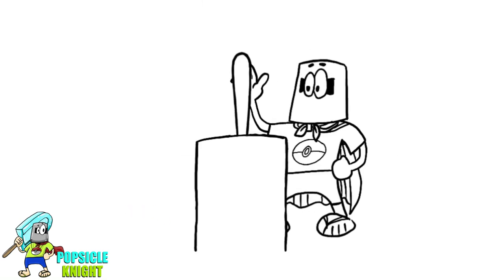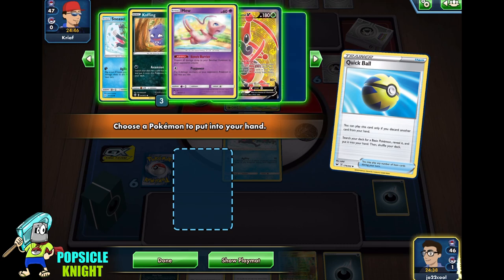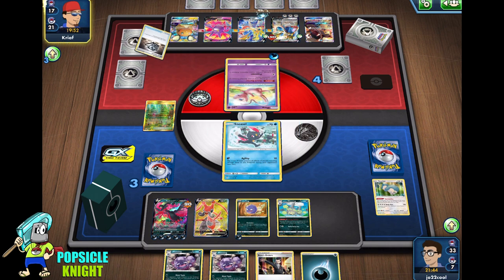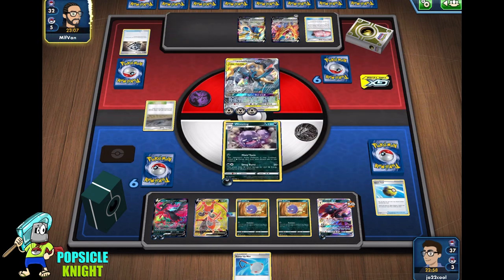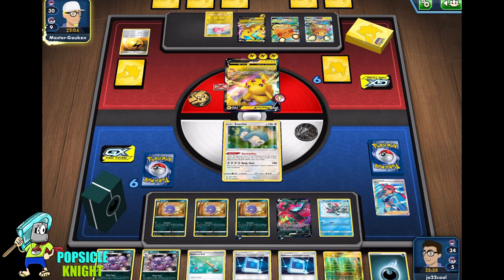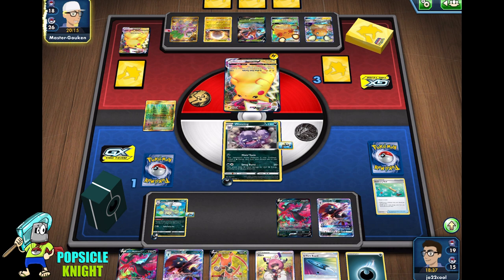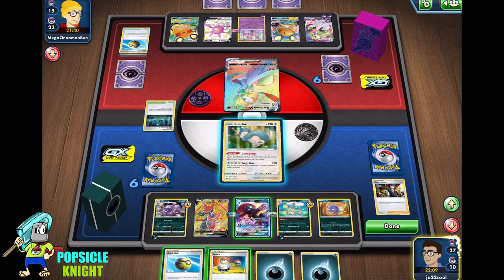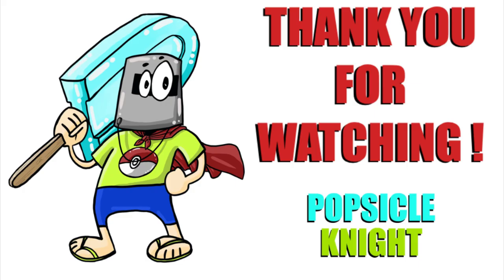WEEZING Duo : Multiply Dark Energy for BIG Dmg! Deck Profile PTCGO Gameplay (Pokemon CHILLING REIGN)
GALARIAN WEEZING's "Energy Factory" ability doubles dark energy and pairs perfectly with the new "Smog Burst" WEEZING which combos well for BIG Damage! It's a fun, interesting, and new mechanic. Enjoy the showcase video!
(This build was designed for the STANDARD format from TEU to CRE)

TIME STAMPS:
00:00 Intro
00:25 Deck Profile
07:24 Game 1 vs ADP Zacian V
19:46 Game 2 vs LucMetal Zamazenta V
28:39 Game 3 vs Pikachu VMAX
42:11 Game 4 vs Gardevoire VMAX
53:40 Concluding Comments

#Pokémon - 20

* 1 Snorlax VIV 131
* 2 Galarian Moltres V CRE 97
* 4 Koffing SHF 41
* 1 Galarian Weezing RCL 113
* 2 Galarian Weezing CRE 96
* 2 Weavile-GX UNM 132
* 4 Weezing CRE 95
* 1 Kricketune V BST 142
* 1 Mew UNB 76
* 2 Sneasel CEC 43

* 1 Cynthia & Caitlin CEC 228
* 1 Sonia RCL 192
* 4 Pokémon Communication TEU 152
* 1 Ordinary Rod SSH 171
* 1 Bruno BST 158
* 2 Boss's Orders RCL 154
* 4 Quick Ball SSH 179
* 1 Nanu TEU 179
* 2 Scoop Up Net RCL 165
* 1 Skyla SHF 72
* 1 Viridian Forest UNM 256
* 1 Klara CRE 194
* 2 Marnie CPA 56
* 2 Exp. Share BST 180
* 1 U-Turn Board UNM 211
* 3 Switch SSH 183

#Energy - 12

* 12 Darkness Energy SWSHEnergy 7